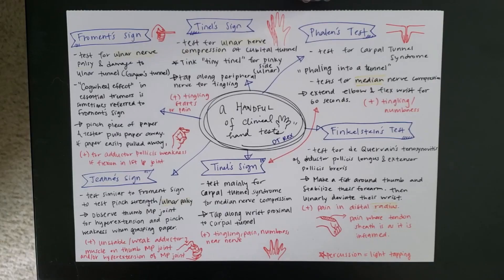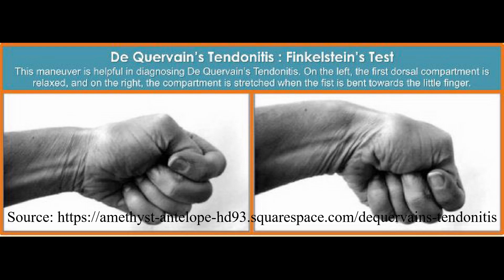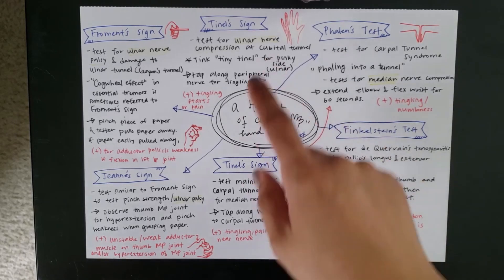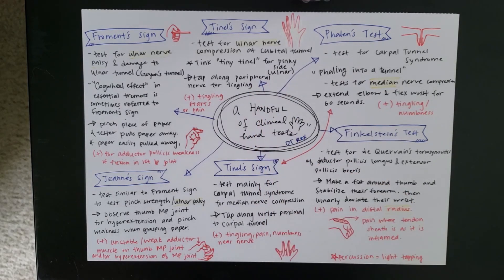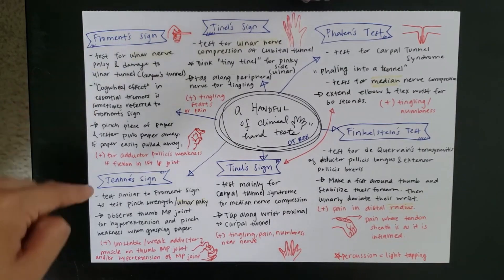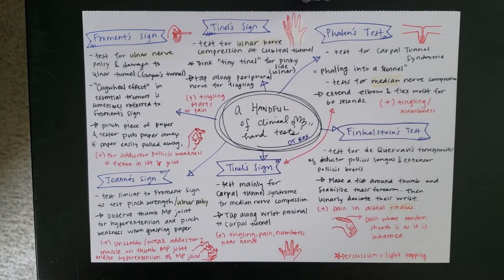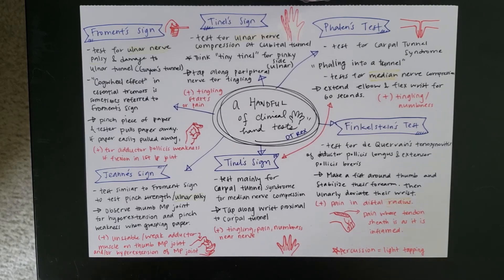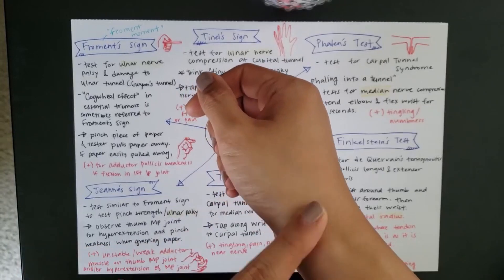OT Rex - Clinical Hand Tests - Froment's Sign, Tinel's Sign, and More!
Hey everyone!

I decided to re-upload this video with more visuals to help with your studies.

Here are a handful (get it?) of hand tests for you to review today. It's straightforward content but I wanted to help cement the information as there are so many kinds. If any of these are giving you a hard time, I highly recommend youtube searching it as there are many demonstrations of the tests online.

There is also a link below to what the testing looks like. Best wishes!

Resources and sources:

Froment Test of the pictures are mine and have the sources/watermarks when I could find them.